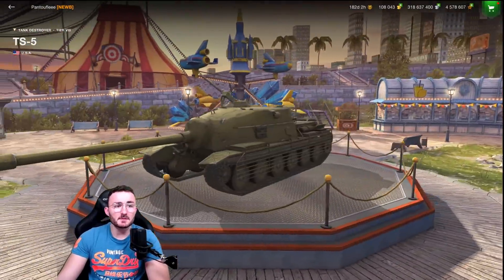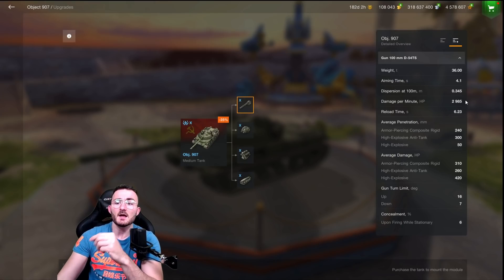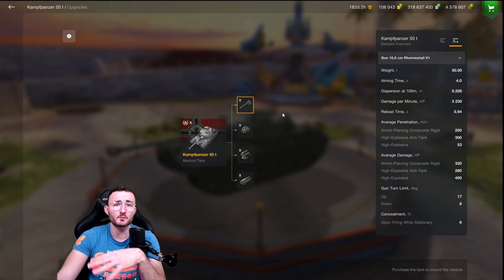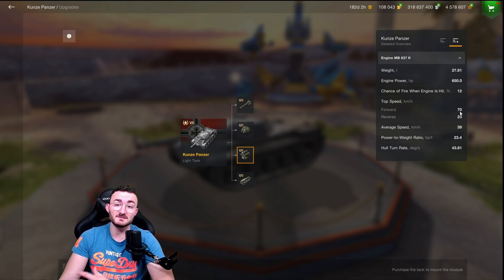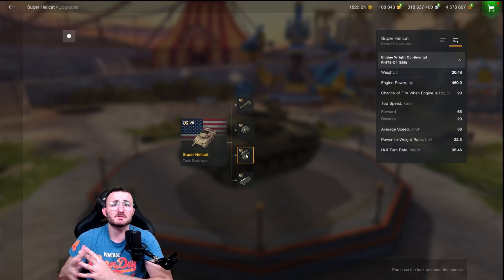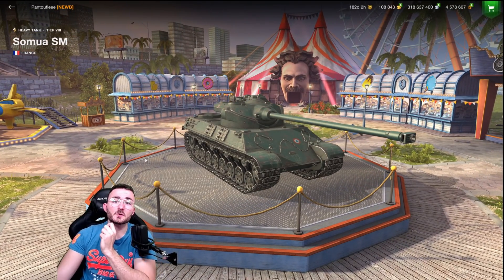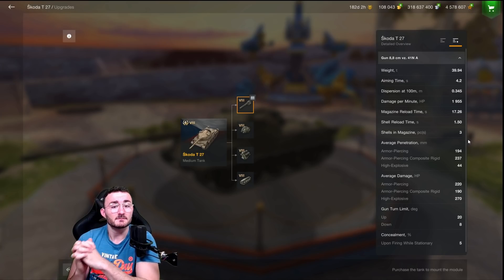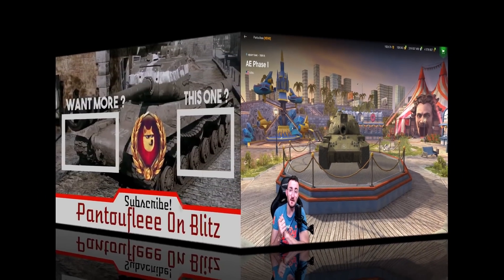EVERY SINGLE TANKS Tested During 8.0